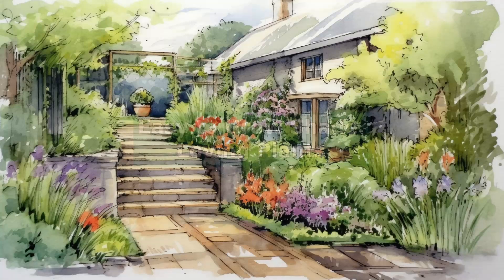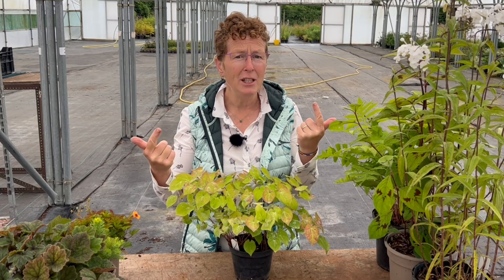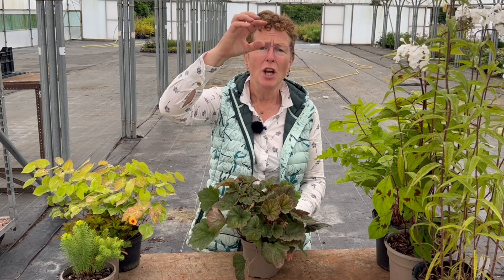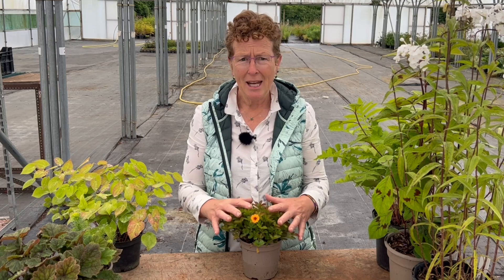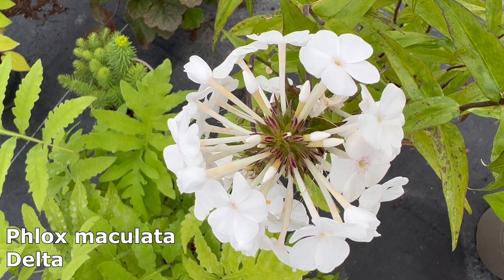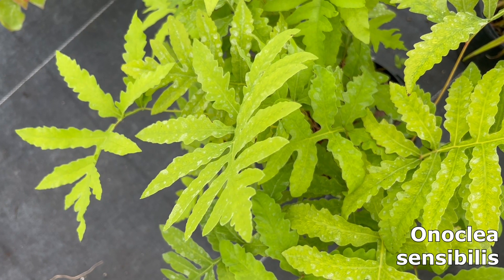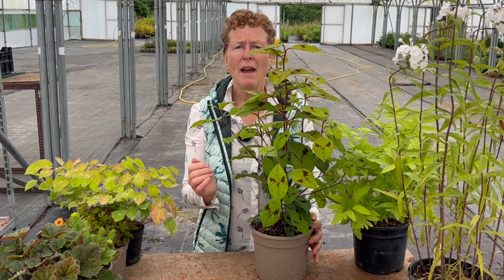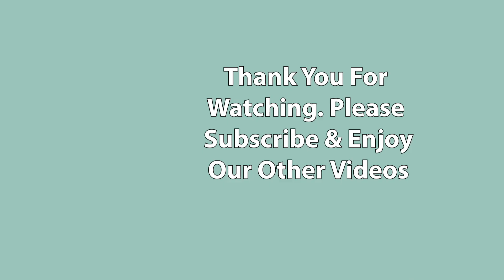7 Perennials that are Easy to Grow in Shade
Plant list + Zones
Epimedium x versicolour
Sulphureum
9-5
Tellima grandiflora
Rubra Group
8-4
Euphorbia cyparissias
8-4
Potentilla x tonguei
8-4
Phlox maculata
Delta
9-4
Onoclea sensibilis
8-4
Persicaria virginiana
var. filiformis
9-5

Rosy talks through 7 shade loving perennial plants that are easy to grow, perfect for beginners. Rosy is an expert on garden perennials with over 35 years in horticulture, she is the owner and proprietor of Hardy's Cottage Garden Plants - a nursery specialising in herbaceous perennials. Rosy Hardy Gardening is her garden media project allowing her to provide garden answers for all levels of experience.